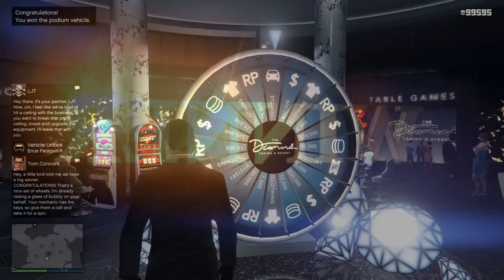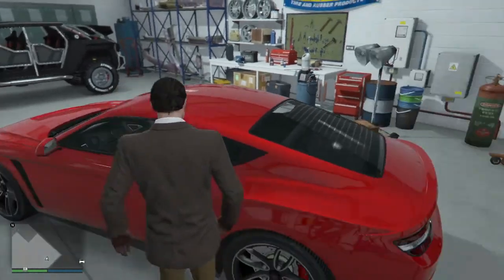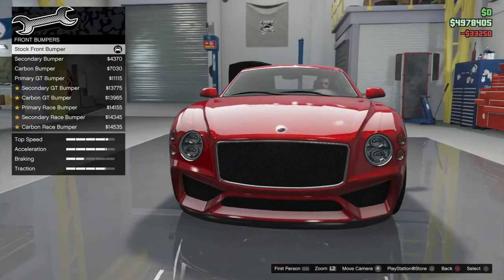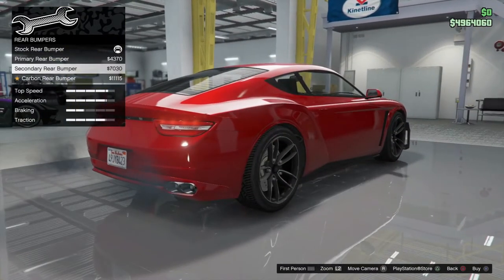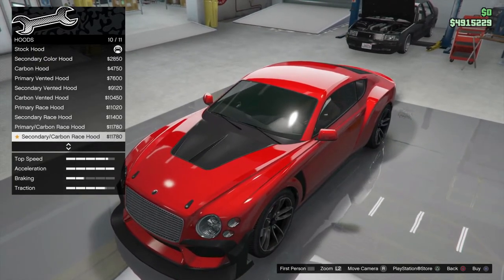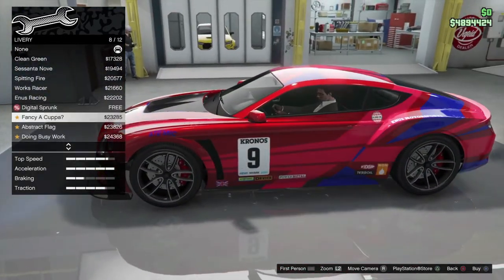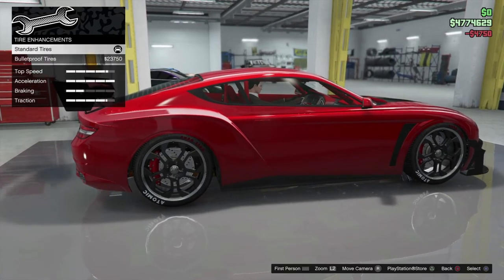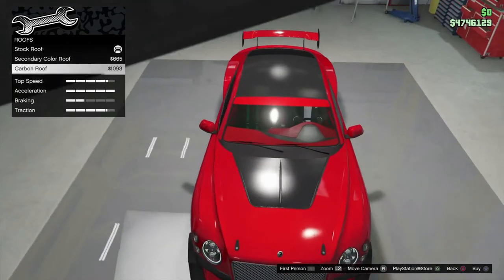GTA5 Podium Prize Car ENUS Paragon R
This car is a Podium prize and I think it's one of the best for handling and control, I can't understand why we spend millions on these cars and they perform OK most of the time. But we get a freebie and it's awesome. Definitely one of my favourites!